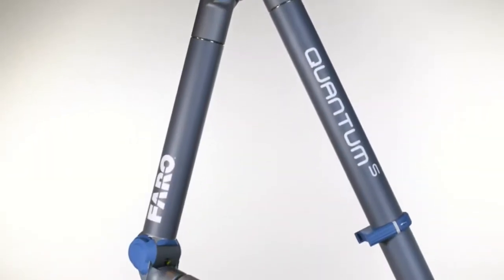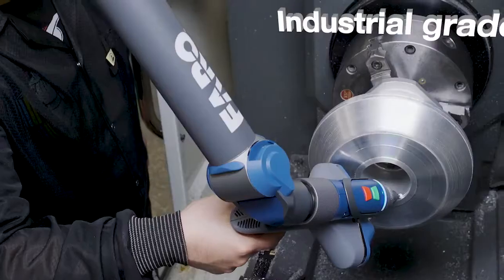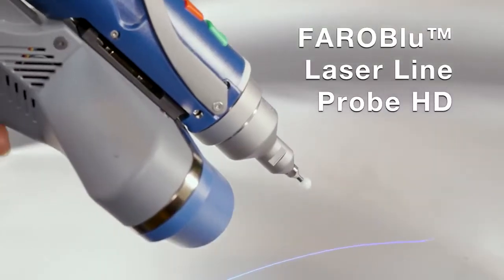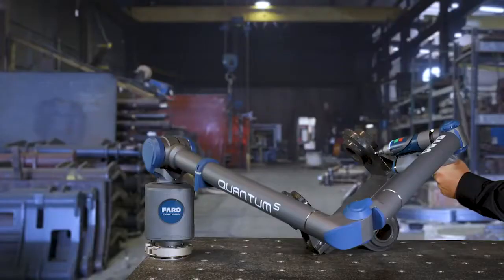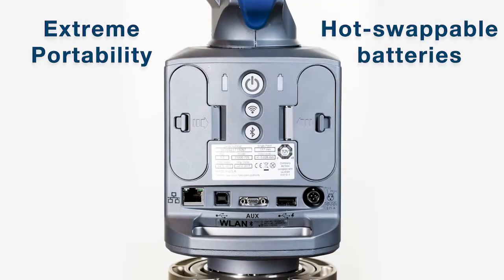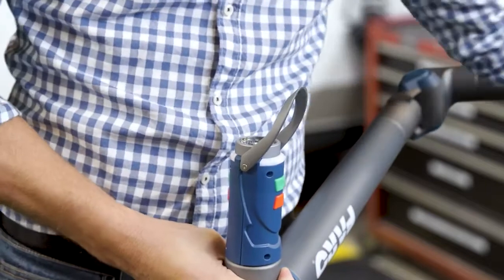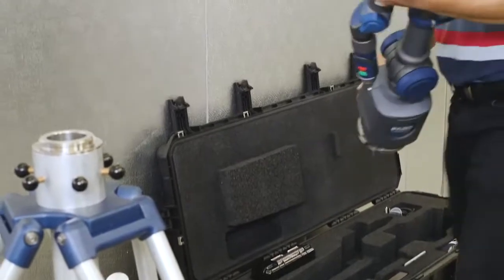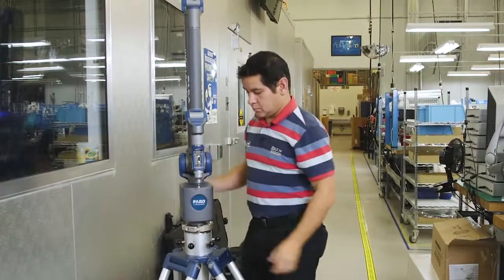FARO FaroArm Quantum S Produktvideo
Entdecken Sie den neuen FaroArm QuantumS. Der QuantumS ist der präziseste FaroArm®, der je entwickelt wurde. Dank seiner hohen Genauigkeit kann er auch anspruchsvollste Toleranzen einhalten.Das System bietet erstklassige Leistungen sowohl
bei taktilen Messungen wie auch bei Laserscanning-Anwendungen. In Verbindung mit der neuesten FAROBlu™ Laser Line Probe HD ermöglicht der QuantumS ScanArm ein fünfmal schnelleres
Arbeiten als mit Vorgängergenerationen.